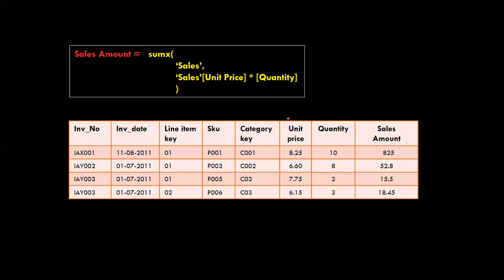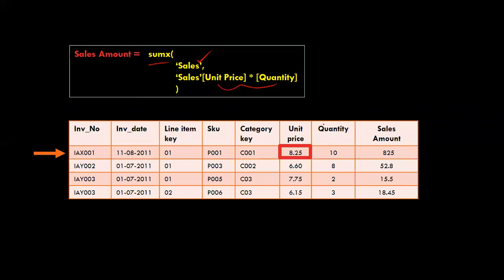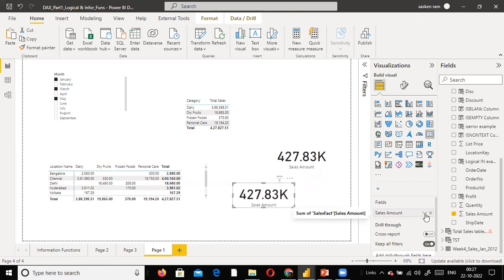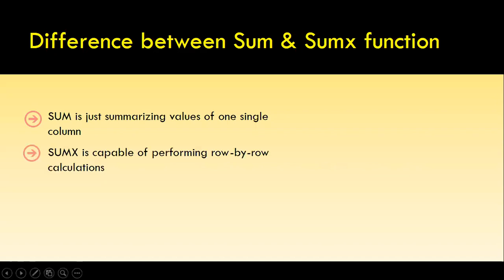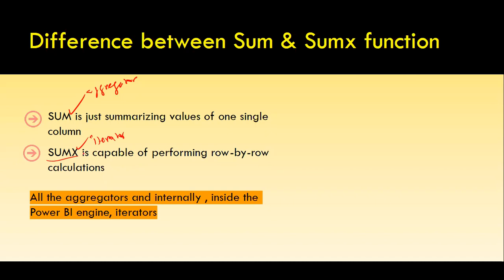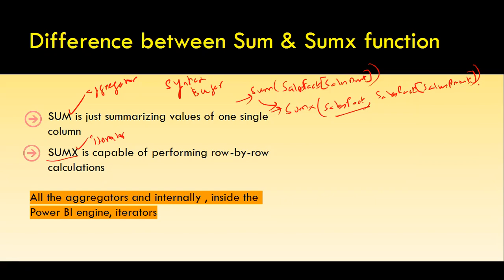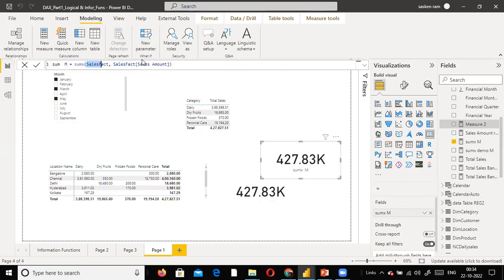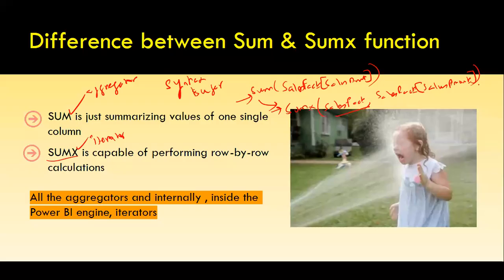Sum and Sumx Function in DAX